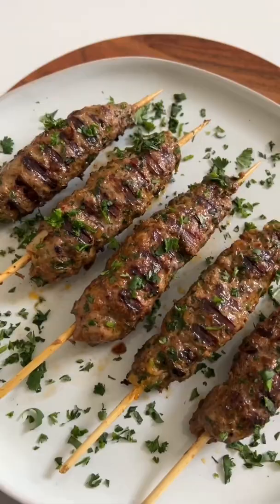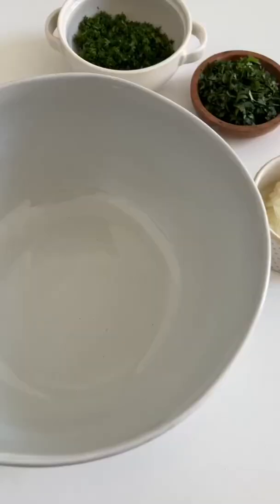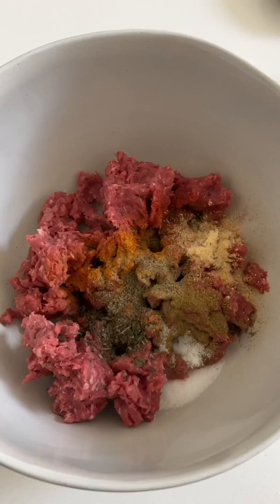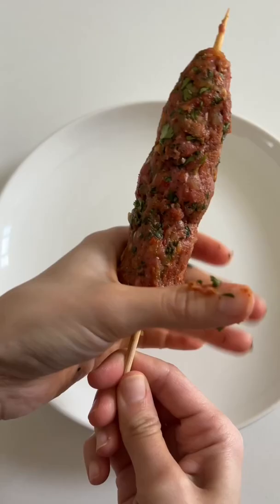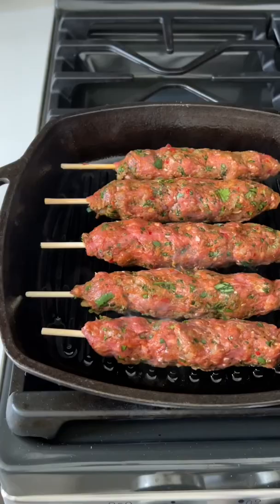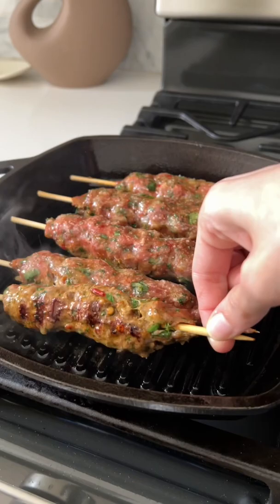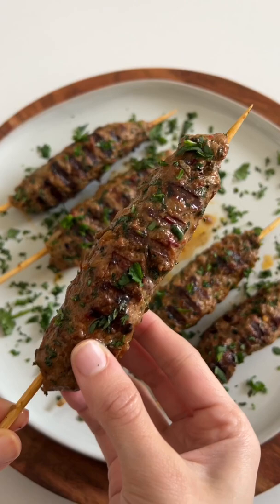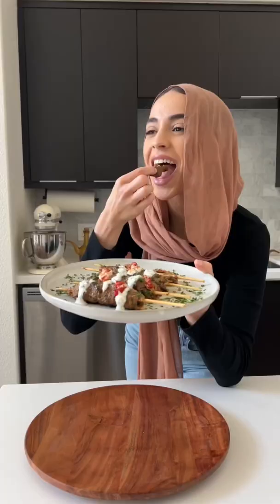30 minute dinner!